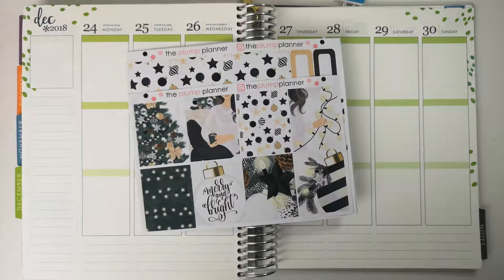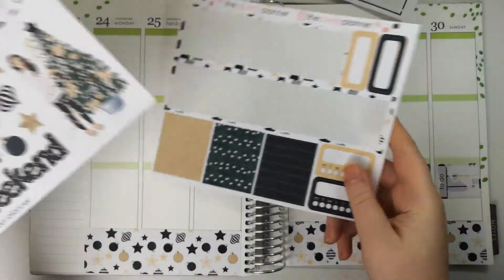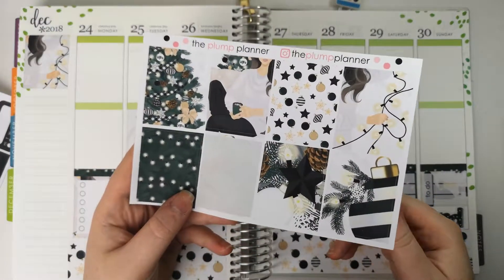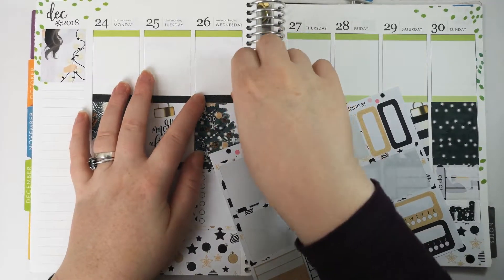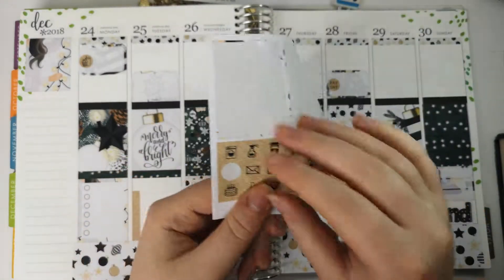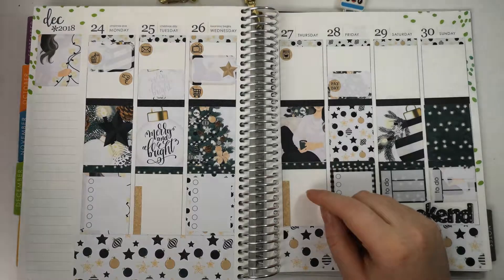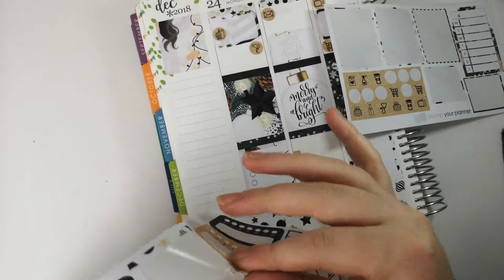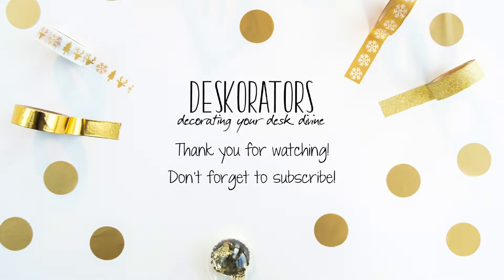Plan With Me 24th Dec - 30th Dec | The Plump Planner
Hi and welcome to this week's plan with me from 24th December to 30th December 2018.

For this week's PWM I am using a kit from The Plump Planner.

Deskorators is a UK based planner, stationery & organisation blog, sharing the love of organisation and stationery with the rest of the world.